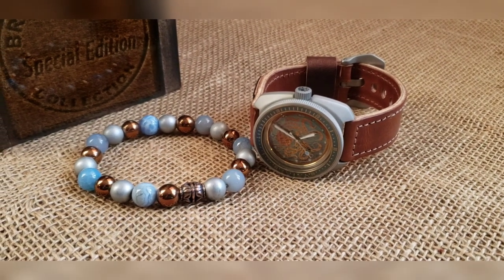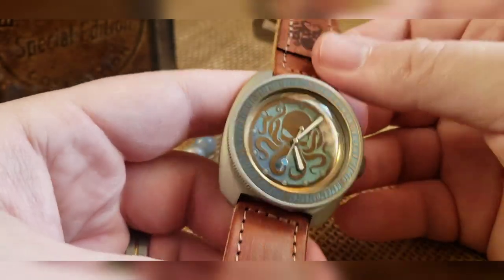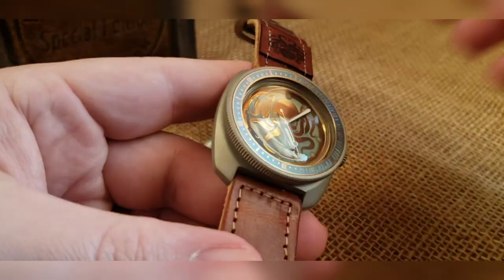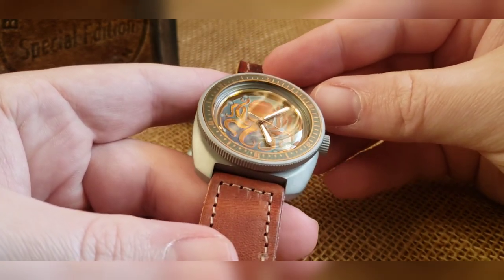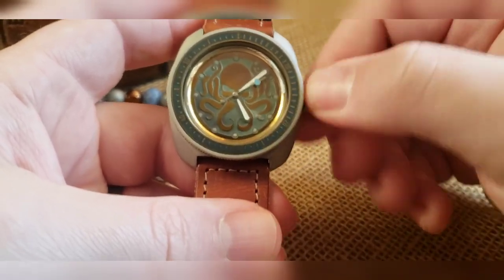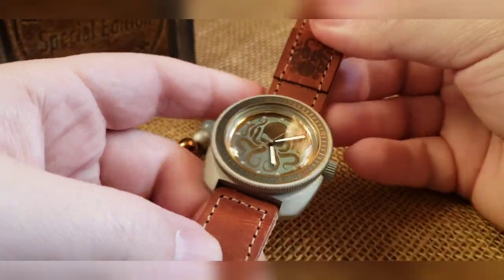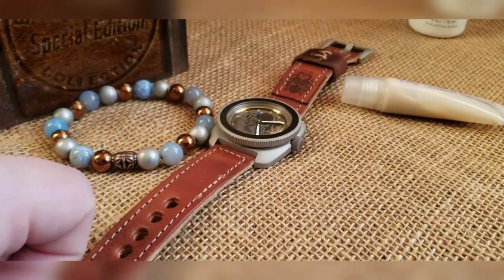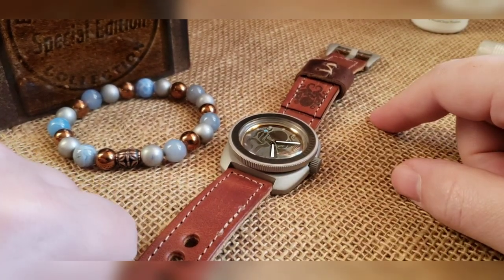Build #918 - Flame Bronzed Kraken #183 - Van Way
Custom painted and flame bronzed Kraken dials on an auto 2415 movement; bead blasted case, coin bezel, crown, caseback, and pre-v buckle; silver Troika hands with a custom painted seconds hand; custom engraved Kraken crown and caseback; custom lasered titanium insert; on a 2 piece Kraken branded horween strap; in a dial matching custom box